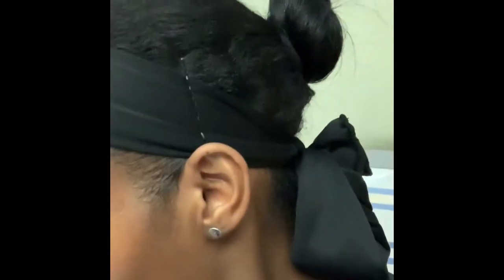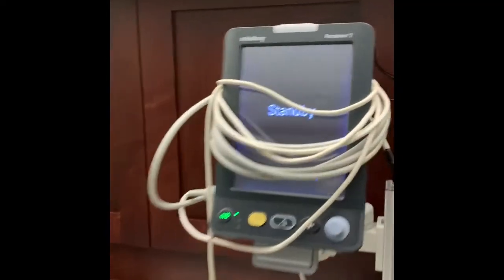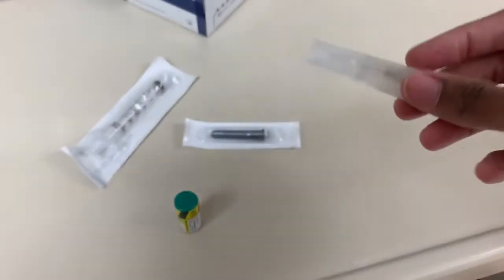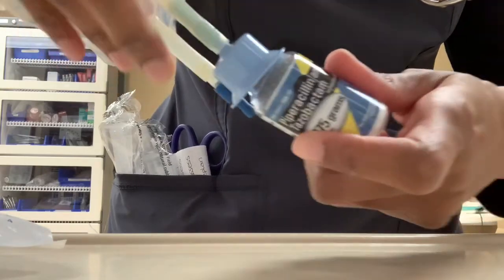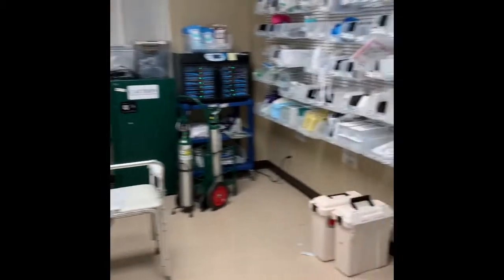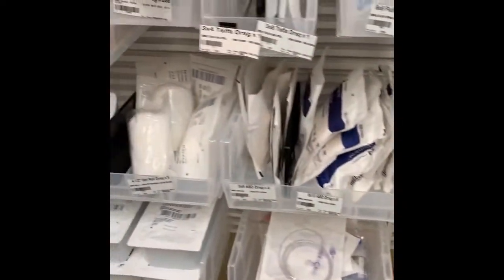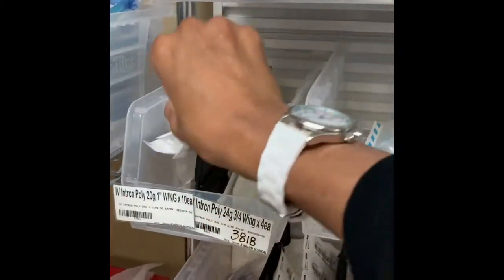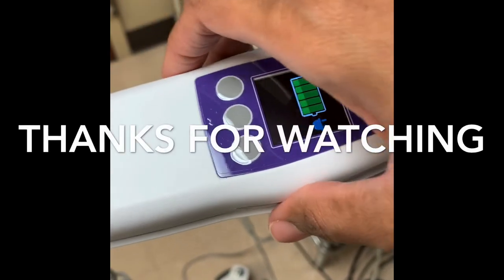Come to Work With Me!!! RN Hospital Night Shift!!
Join me while I do a 12 1/2 hour night shift at my hospital.